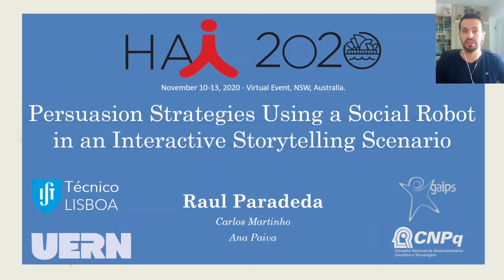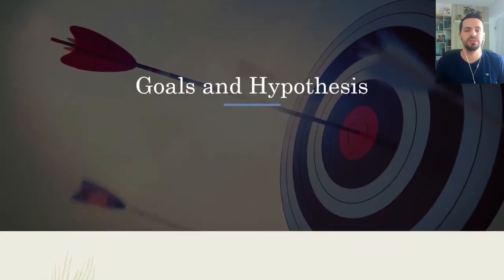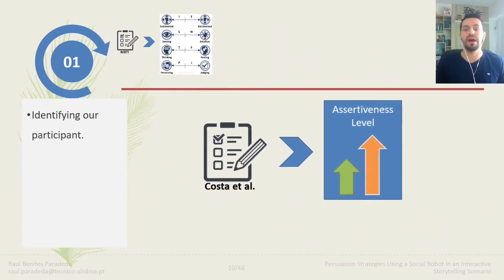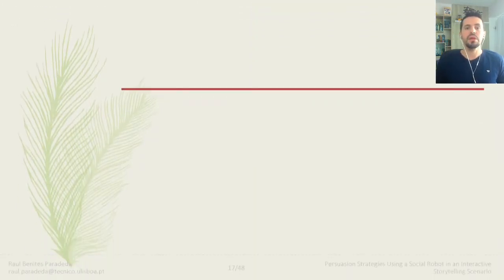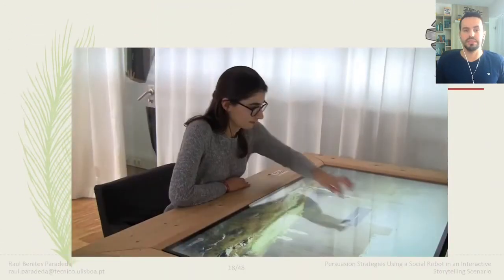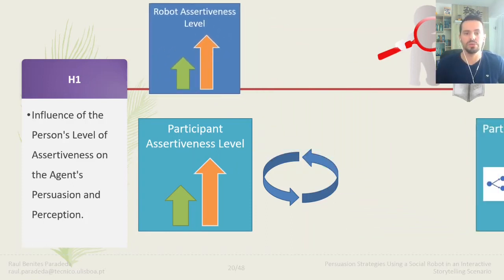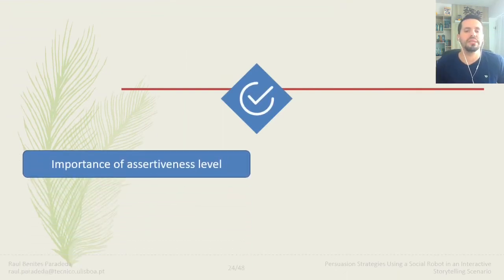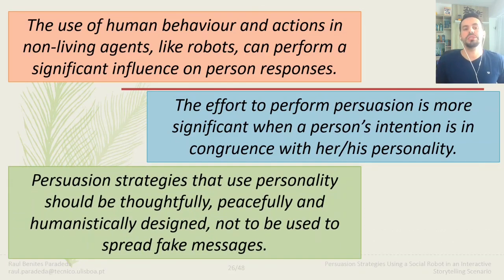Human-Agent Interaction (HAI20) Presentation - Raul Paradeda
Can PersuasionStrategies by a socialRobot consider the PersonalityTraits of a person?
How effective would those strategies be?

Find out more in a NewPublication at HAI2020.

This presentation is about my work accepted at Human-Agent Interaction 2020 conference.